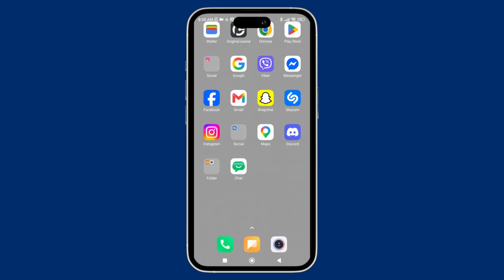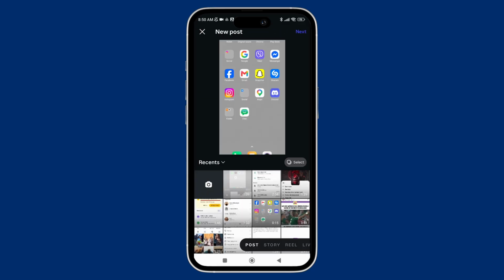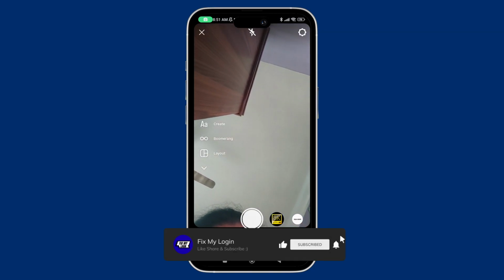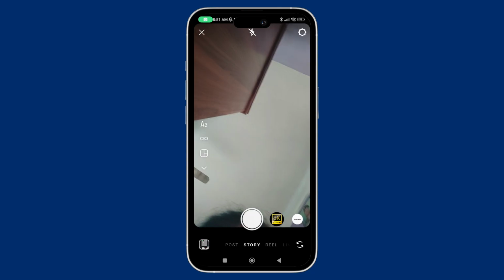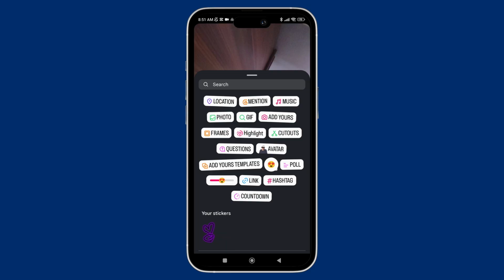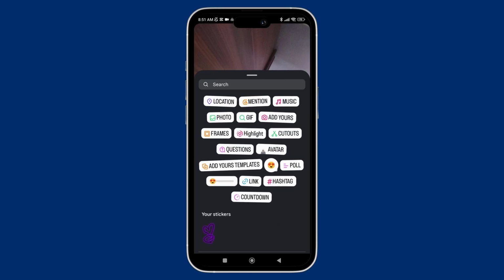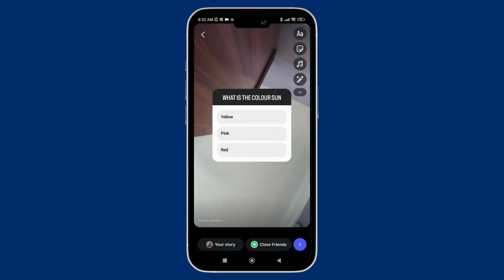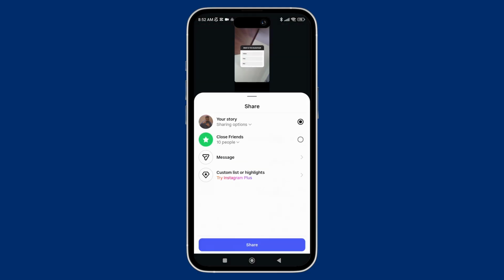How to Add a Quiz on Instagram Story 2026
Want to make your Instagram Stories more fun and engaging? 📱❓ This step-by-step 2026 guide will show you how to add a quiz on your Instagram Story using the Quiz sticker and create interactive questions for your followers.

What You’ll Learn in This Video:
✅ How to add the Quiz sticker to an Instagram Story
✅ How to create questions and add multiple answer options
✅ How to select the correct answer
✅ Tips to make your Instagram Story quiz more engaging
✅ How to customize and share your quiz in 2026

Whether you want to engage your followers, test their knowledge, or simply make your Instagram Stories more interactive, this tutorial will walk you through the process step by step.

📌 Chapters:
⏱ 0:00 - Introduction
⏱ 0:10 - How to Add a Quiz on Instagram Story 2026